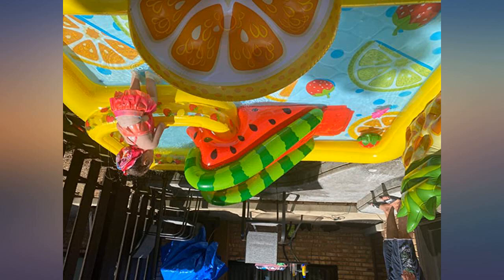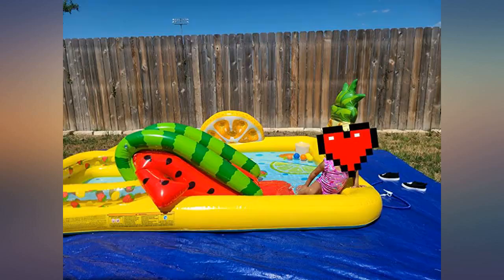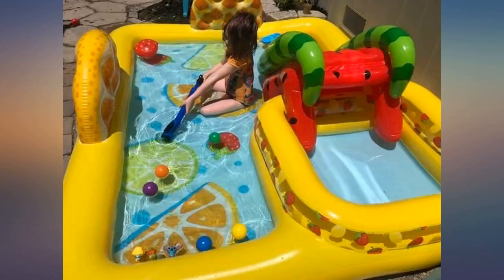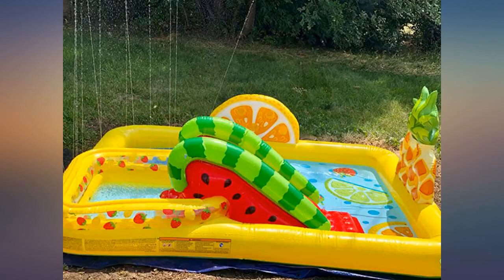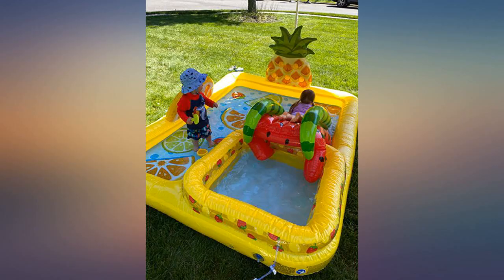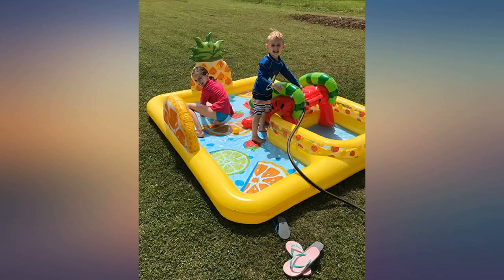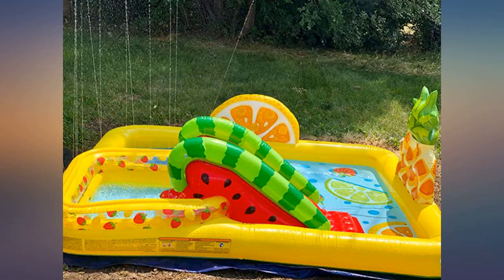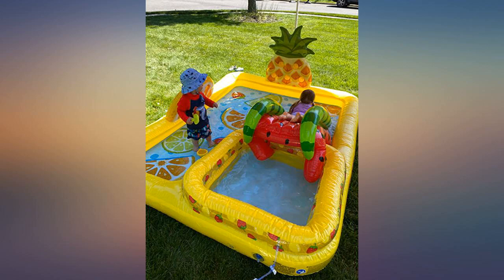Intex Fun 'n Fruity Inflatable Play Center, for Ages 2+, Multicolor review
Main Features:
by entering your model number.. Two pools in one: small pool and large pool. Features a water slide, inflatable pineapple, orange, strawberry, and 6 balls that fit in the wall. Landing mat at the bottom of the slide for extra padding. Drain plug in pool floor. 178lb max weight limit. Material Type: PVC. Skill Level: Beginner